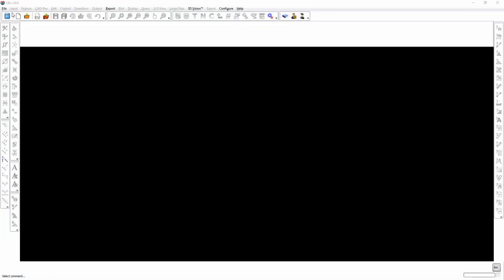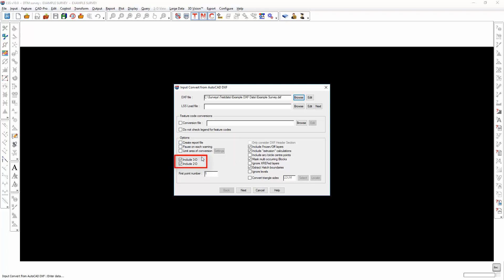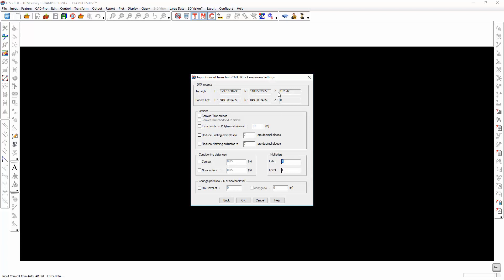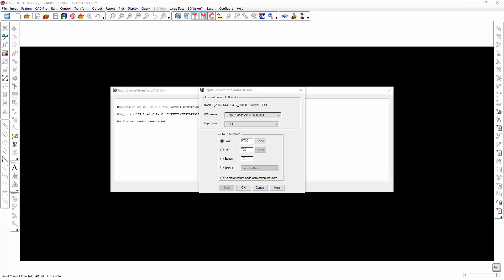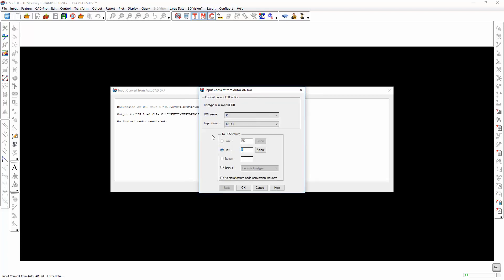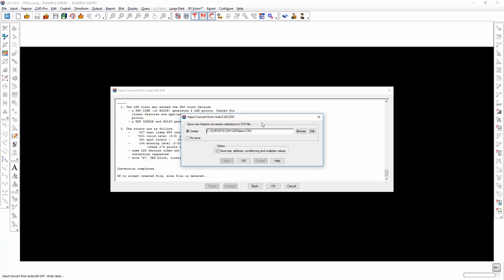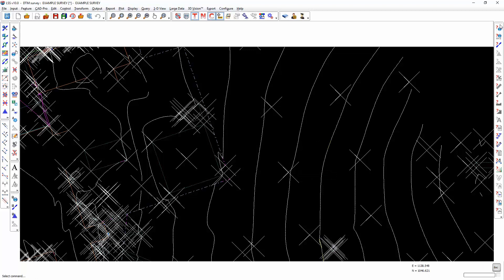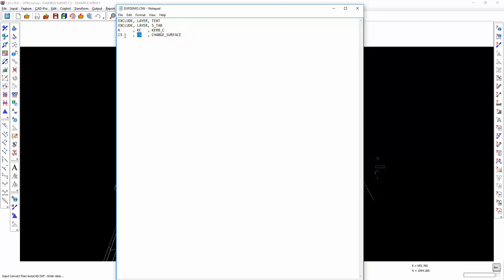Input and DXF Command - LSS Tutorial